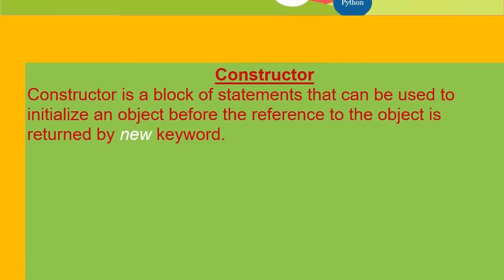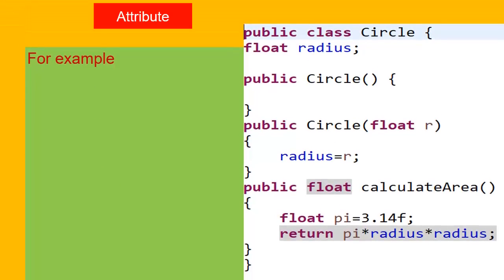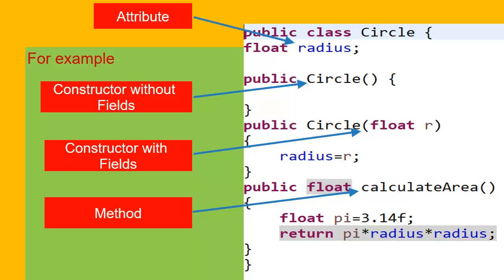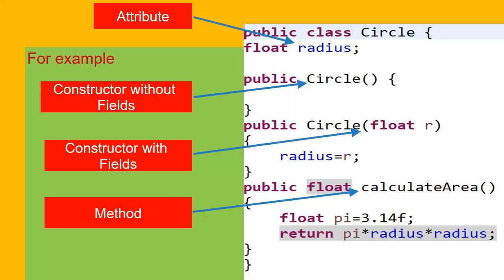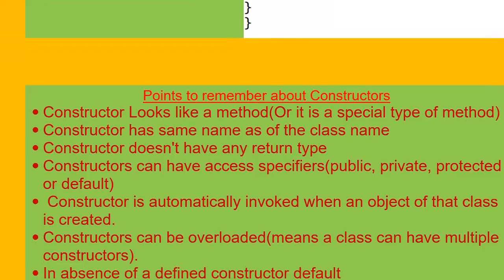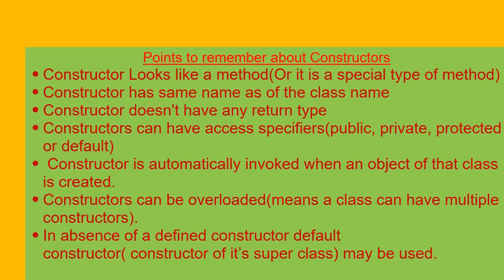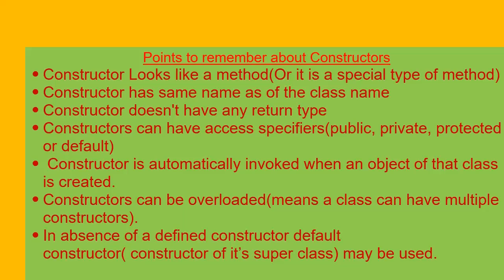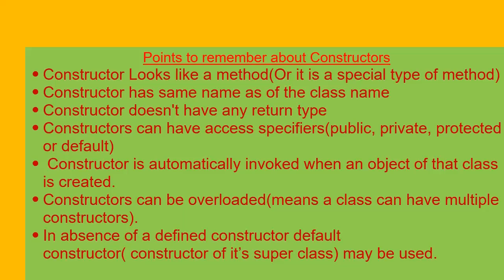Constructors in Java Lecture-7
Constructors in Java are used to initialize the Objects.In this Core java  lecture we have discussed about constructors